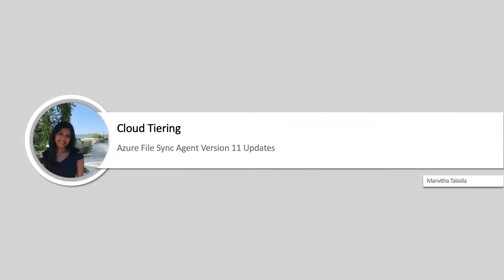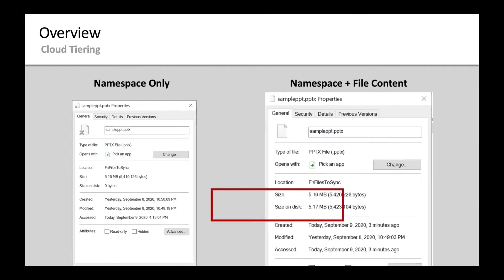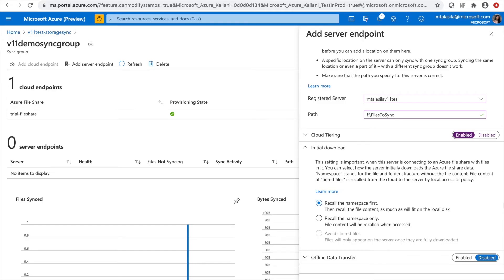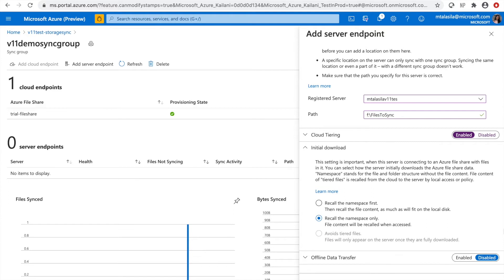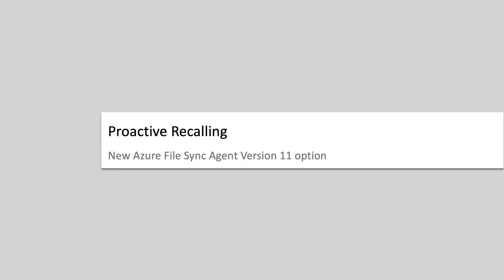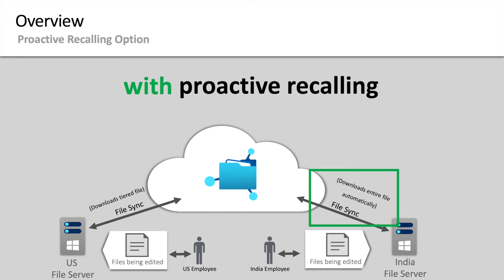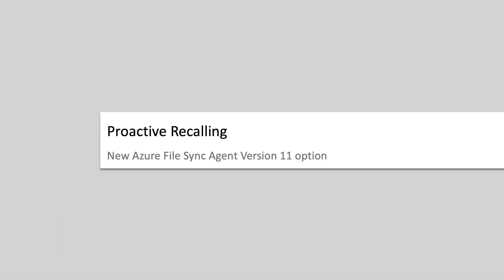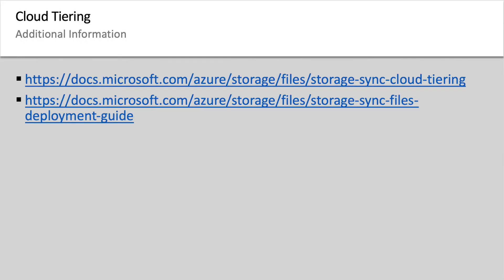2020 Update: Azure File Sync - Cloud Tiering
In this video, we will take a look at the new cloud tiering fundamentals, and features that have shipped in 2020.